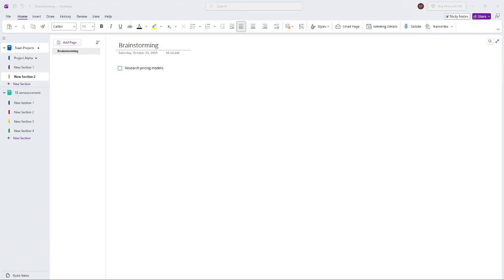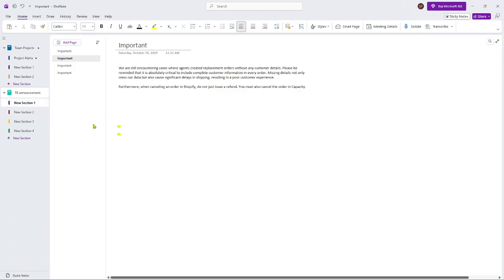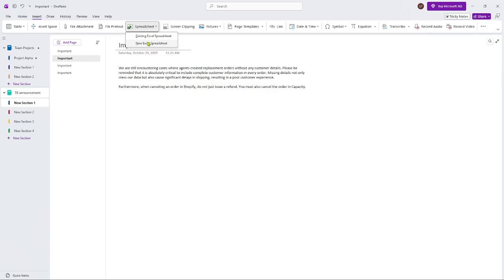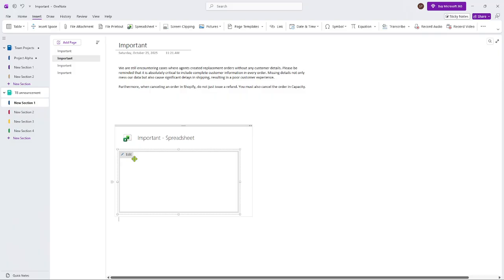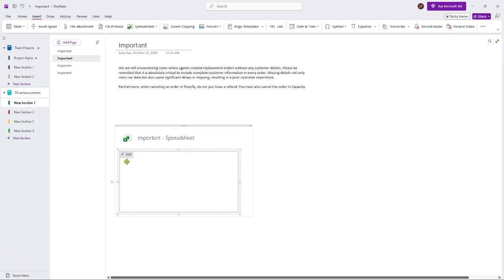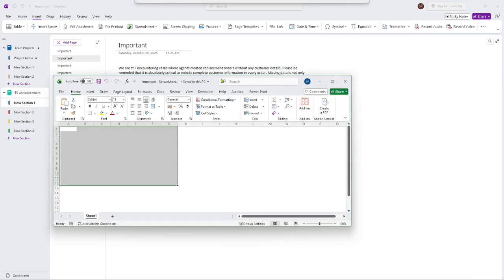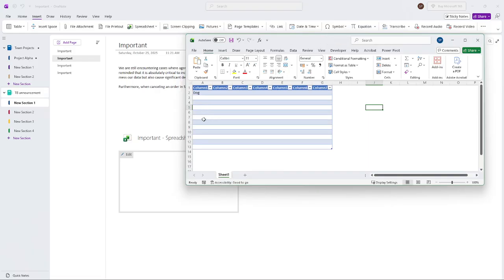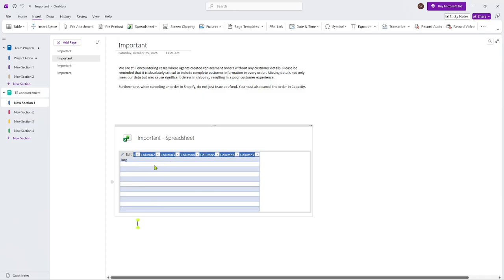How to Insert and Use Excel Spreadsheet in OneNote [Full Guide]